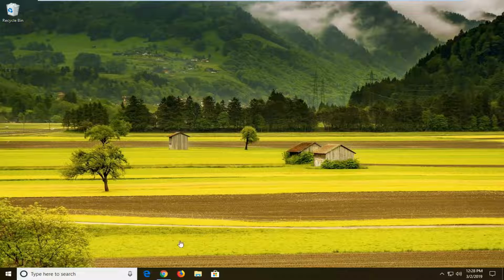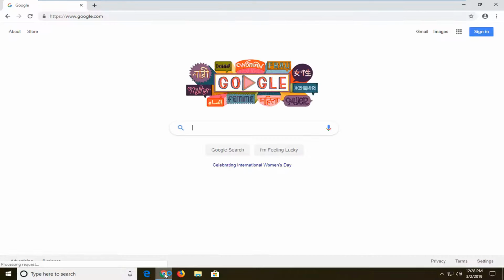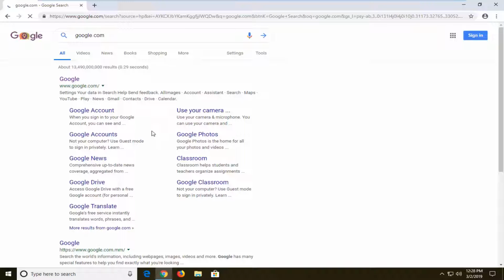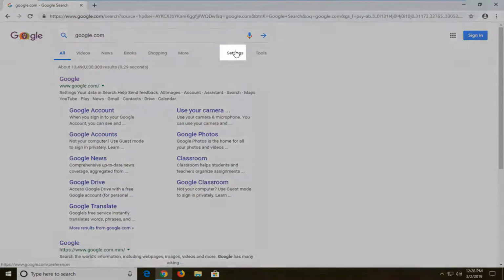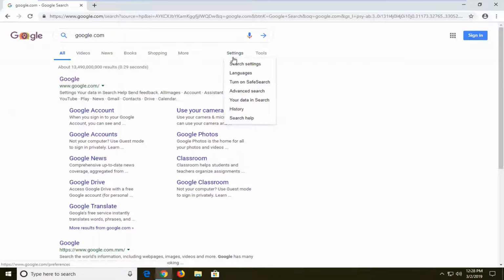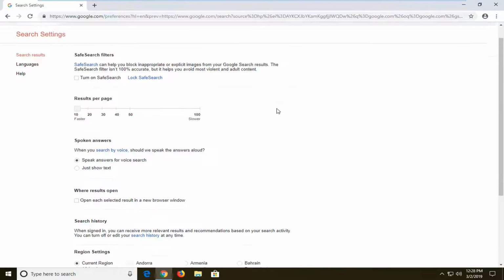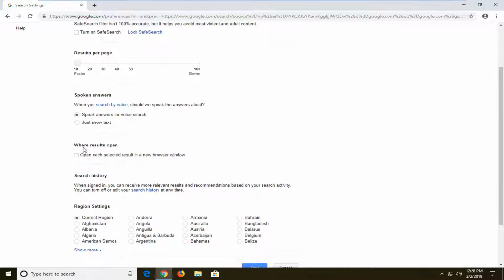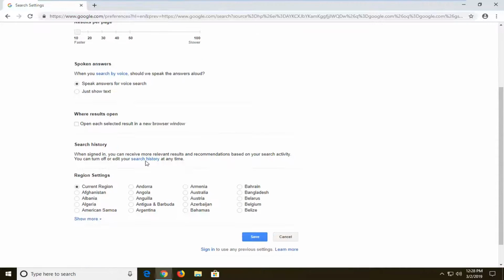Google Chrome Keeps Opening New Tabs FIX [Tutorial]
However, recently we have received many reports of the browser automatically opening new tabs. This issue causes a lot of unwanted tabs to open which in addition to slowing down your computer can also hinder your browsing experience.